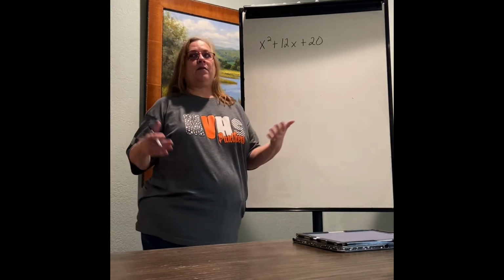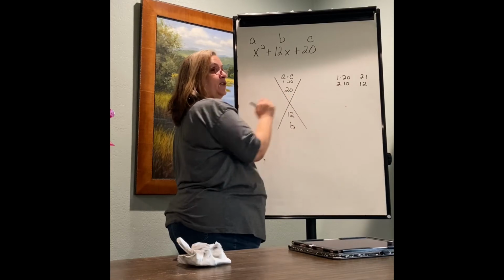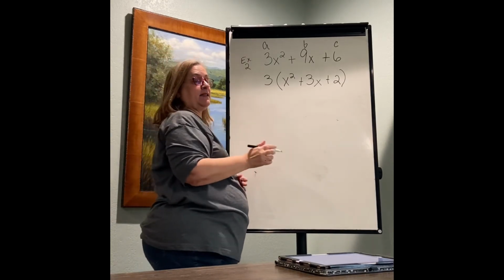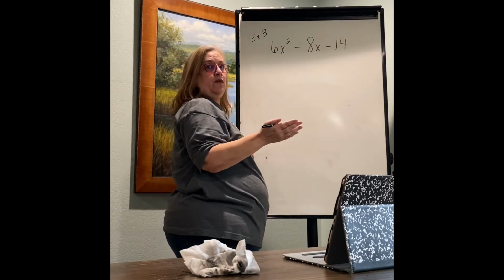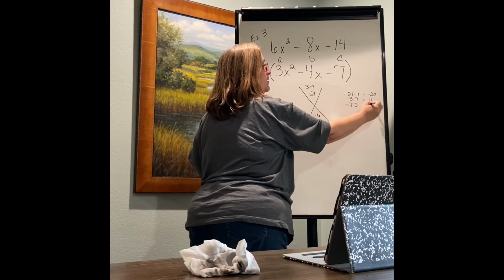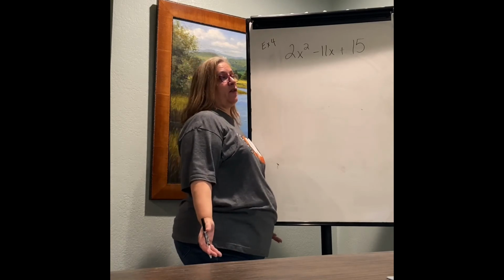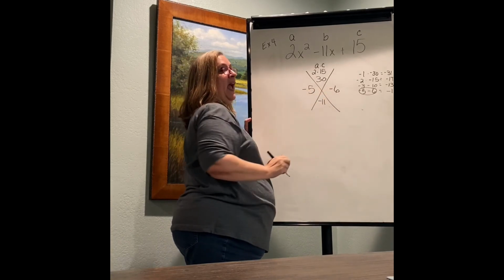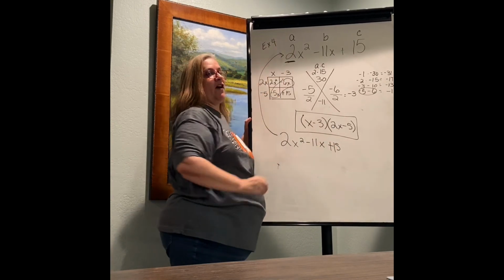Algebra 1 Lesson 1